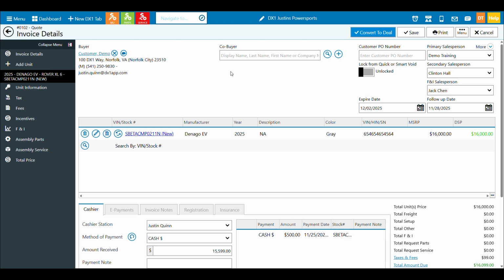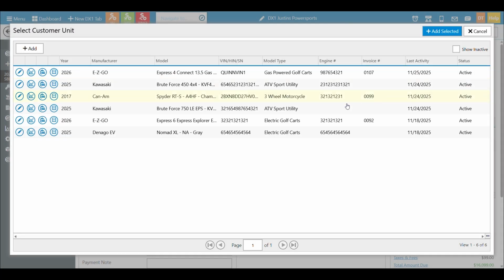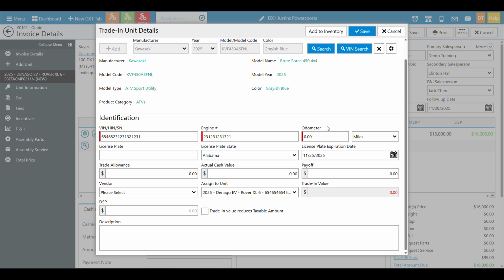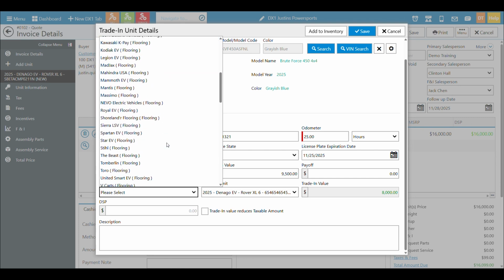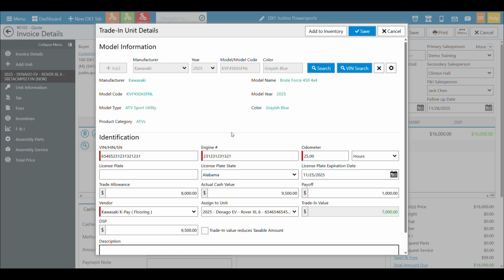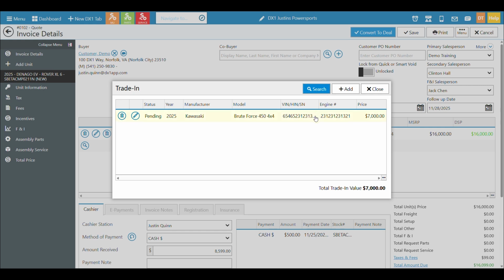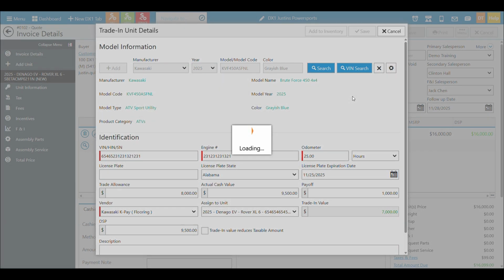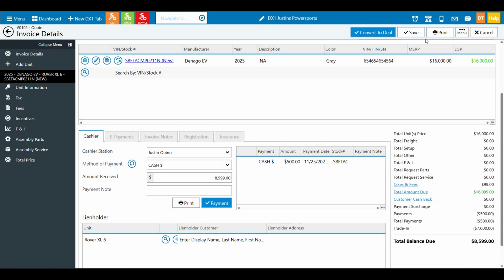Chapter 84 - Major Units - Adding Trade Ins to Invoices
This chapter covers how to add a trade-in unit to a major unit sale. Capturing trade-in details correctly ensures valuation, payoff amounts, and ownership information all flow into the final pricing and paperwork.

In this chapter you’ll learn:
• How to add a trade-in unit to a major unit invoice
• How trade-in value and payoff affect the sale price
• How accurate entry supports clean documentation and reporting

Once you understand how to handle trade-ins, your team will be able to present complete deal pricing with confidence as onboarding continues.